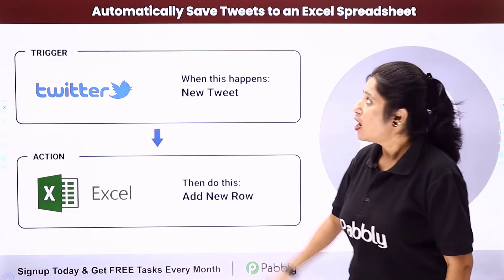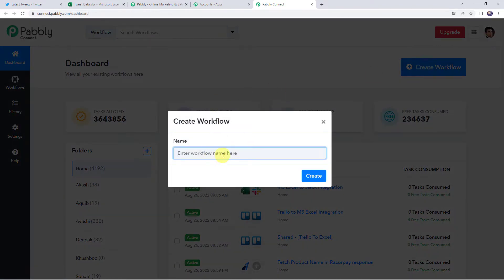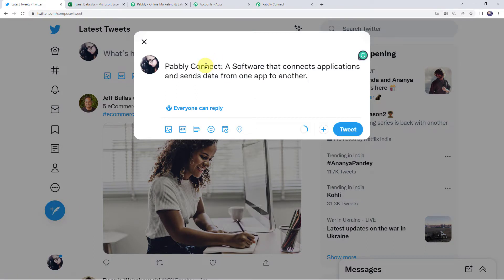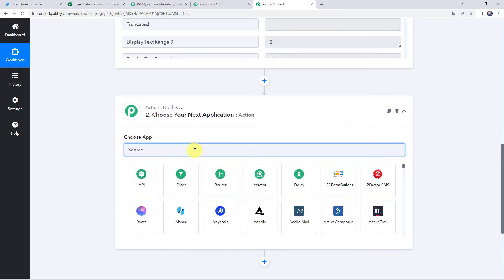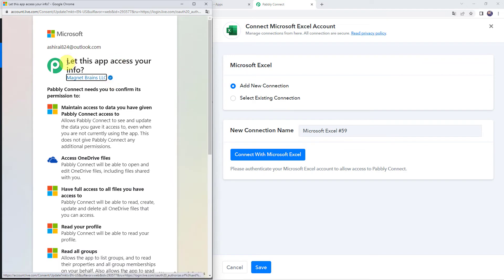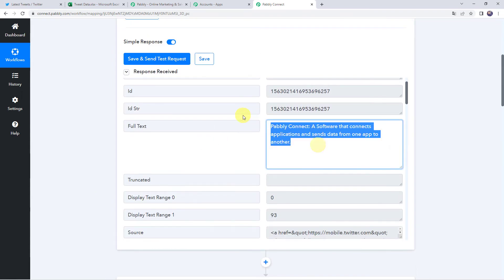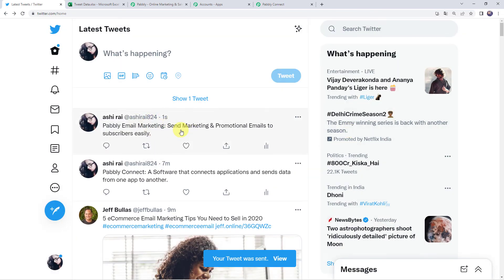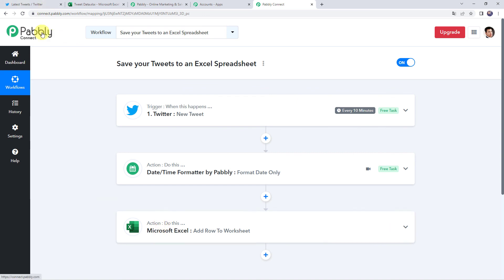How to Save your Tweets to an Excel Spreadsheet - Twitter MS Excel Integration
If you are looking for a way to save your tweets to an Excel spreadsheet, then this video is for you. Pabbly Connect is a Twitter MS Excel integration that allows you to do just that. This video will show you how to set up and use Pabbly Connect to save your tweets to an Excel spreadsheet.